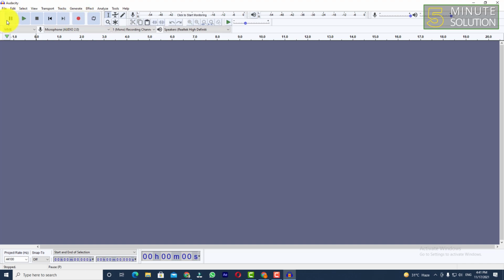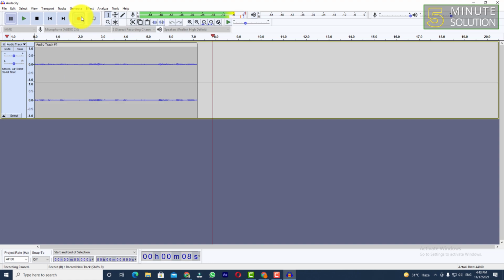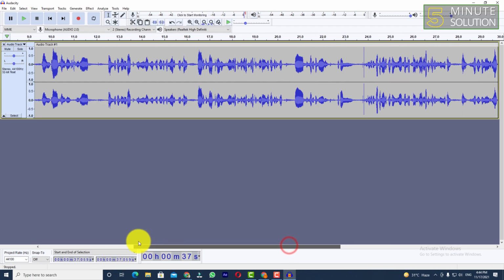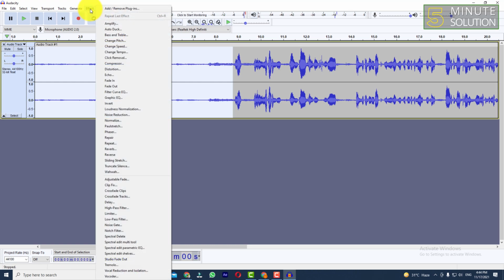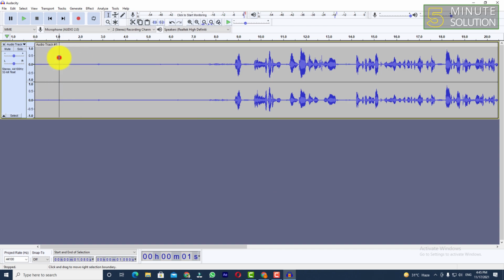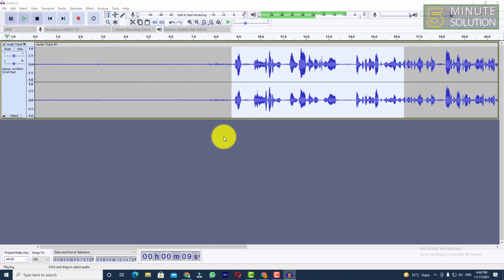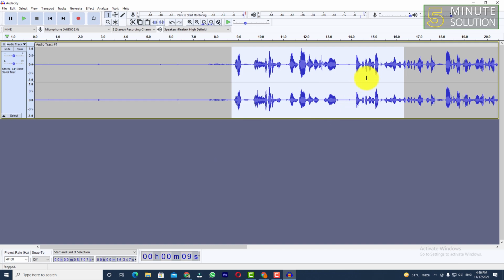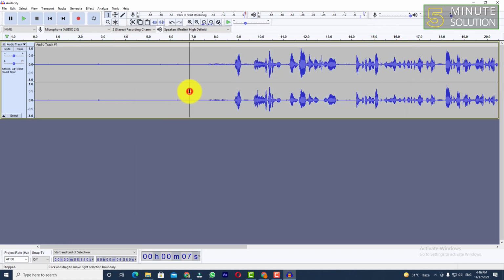How to remove noise from voice in audacity 2024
Go to the effects menu and scroll down to the noise removal tab and click.
You will then get a pop up asking you to “Get noise profile”. ...
Now select and highlight all the audio you wish to remove the background noise from, go to the effects menu and select noise removal in the menu.

▼ Related Keywords ▼